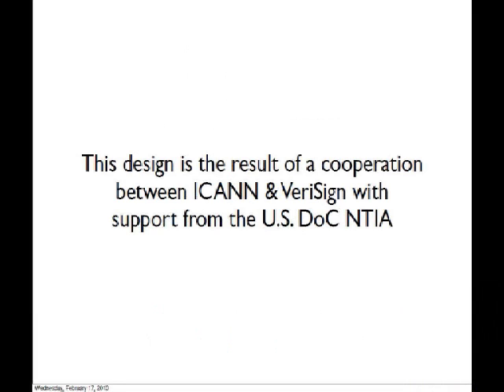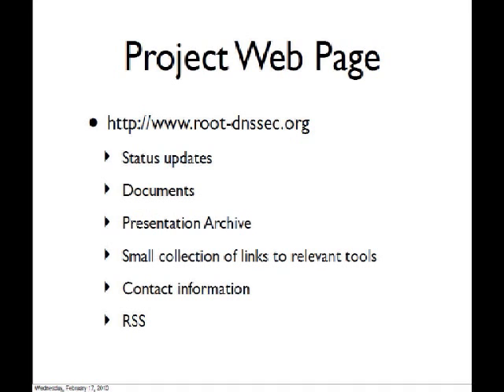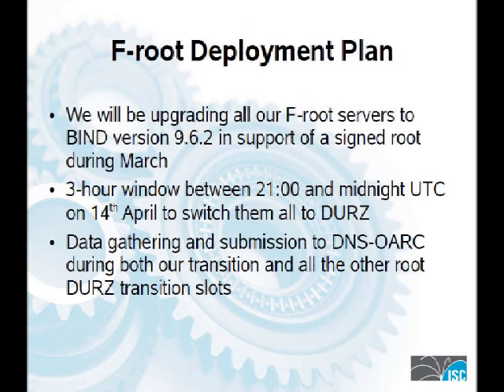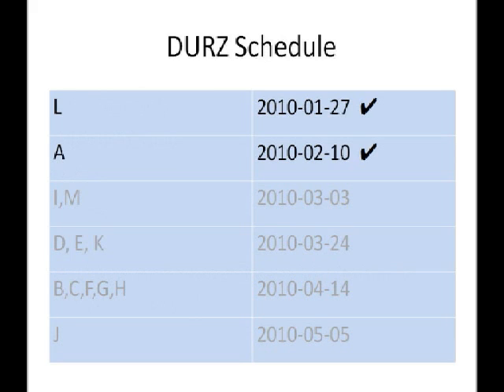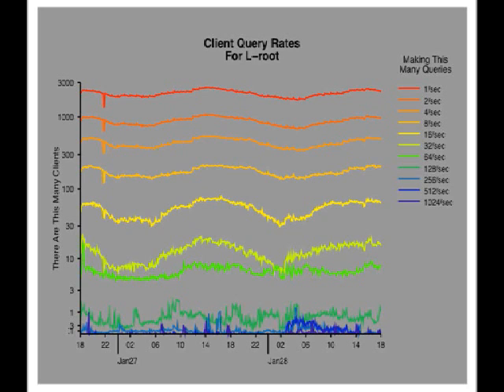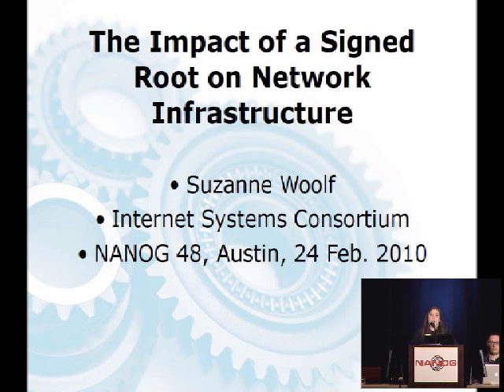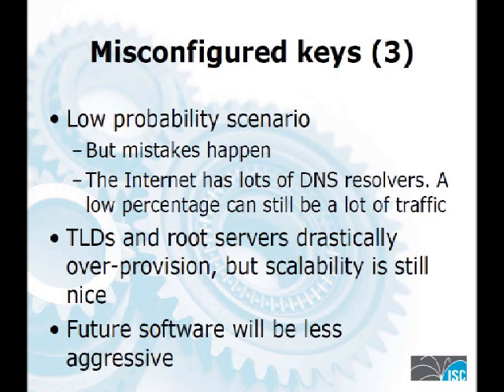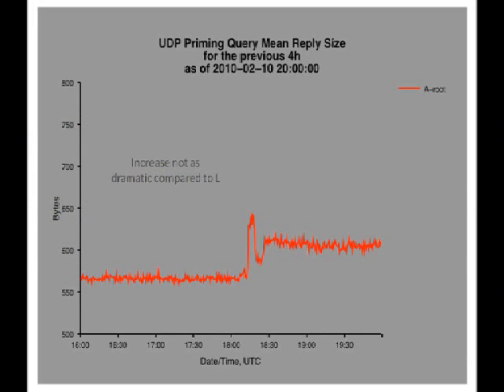DNSSEC Deployment in the Root Zone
Moderators:
Duane Wessels, VeriSign
Panelists:
Dave Knight, ICANN
Keith Mitchell, DNS-OARC
Suzanne Woolf, ISC.

In 2009 ICANN, VeriSign and the US Department of Commerce National Telecommunications and Information Administration (US DoC NTIA) began work on a collaborative project to deploy DNSSEC in the root zone of the DNS.

An overview of the project was presented as a lightning talk at NANOG 47, and details of the planned deployment approach were also discussed at the ISP Security BOF at that meeting.

Signing of the root zone started in December 2009, and the operational key management procedures continue to be exercised.

The deployment of DNSSEC in the root zone will trigger large responses from root servers, and it is not understood precisely what impact that will have on operators. Much effort has been put into instrumentation of the root servers to allow analysis of the reaction of the system as a whole to the staged deployment of DNSSEC, but given the widely-dispersed nature of the DNS another critical aspect of this deployment is to engage operators both so that they are aware of the work that is going on, and so that the deployment team can hear from operators how the changes are affecting them.

In January 2009 DNSSEC resource records will appear in the root zone as served by just the L root server. Data from root servers will be collected around the transition point and analysis will begin. NANOG 48 will be the first venue where the impact of the changes can be discussed.

This panel will provide a brief overview of the project and the deployment strategy, and will outline operational details of progress to date.